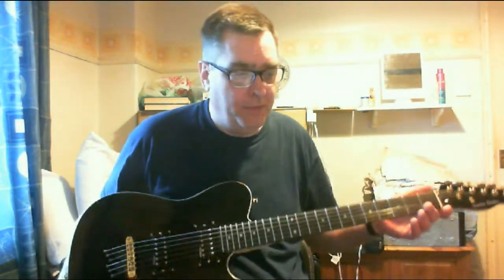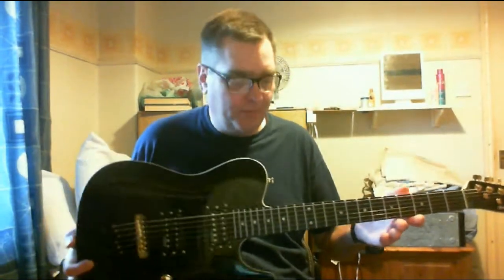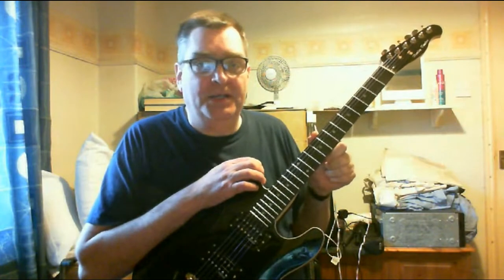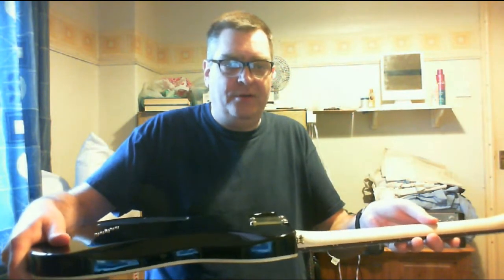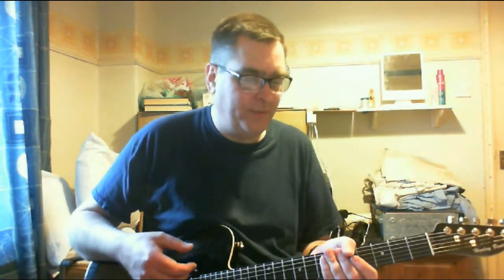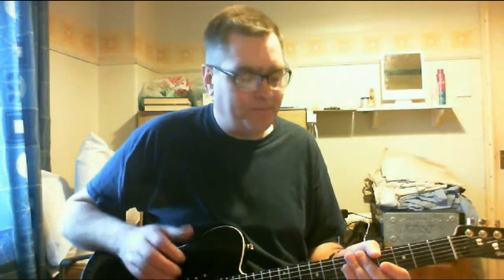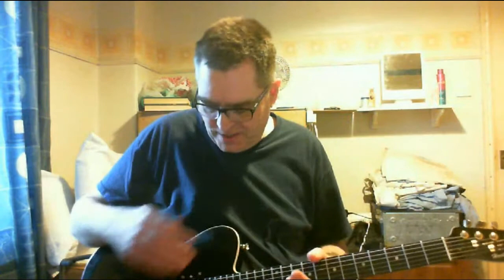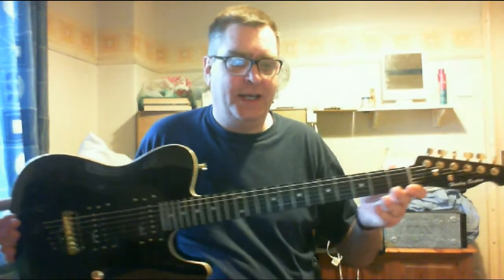Harley Benton TE 40 TBK Deluxe Series Review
A review of the Harley Benton TE 40 TBK Deluxe Series T-type guitar.